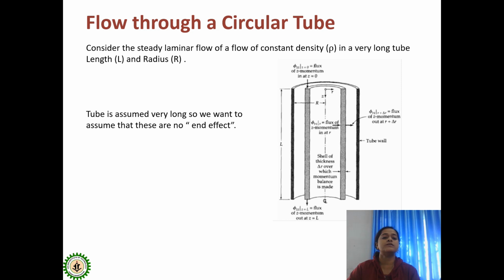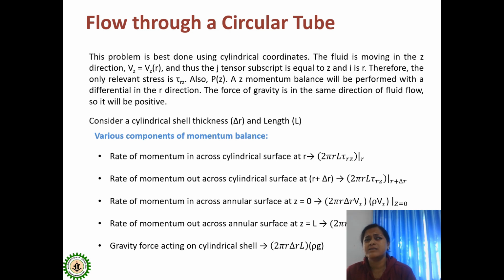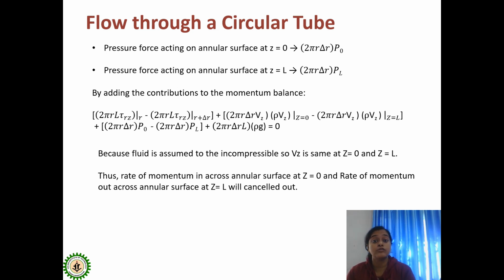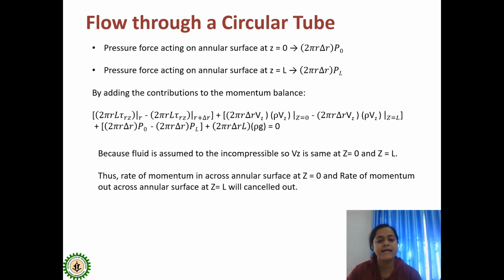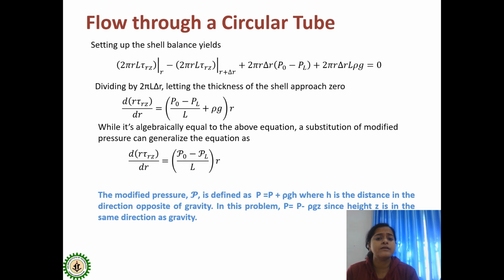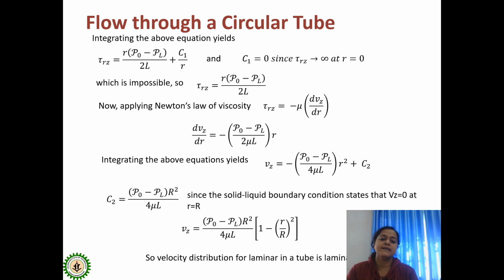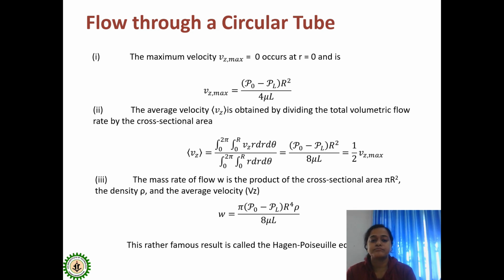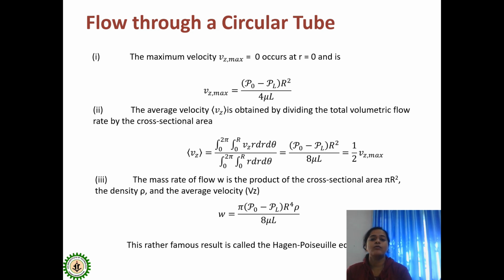Flow through a circular tube in momentum transport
Lipika Das, CHE